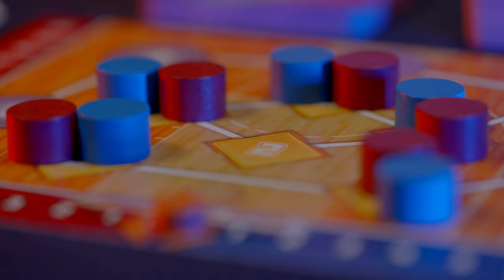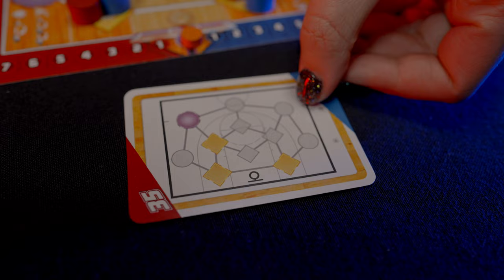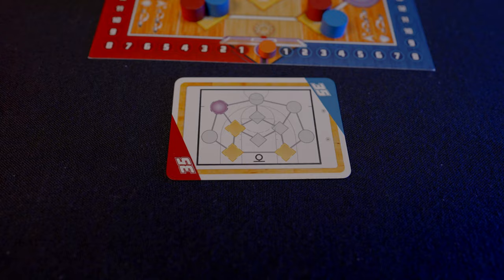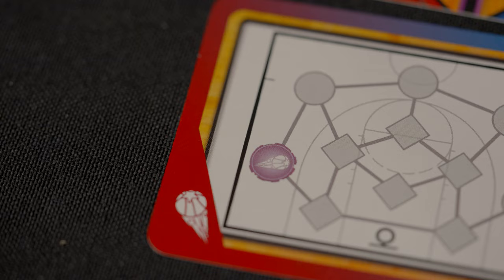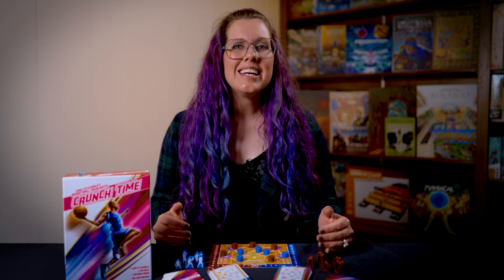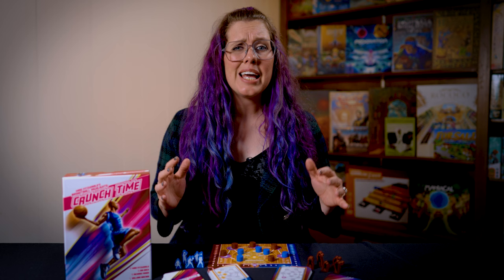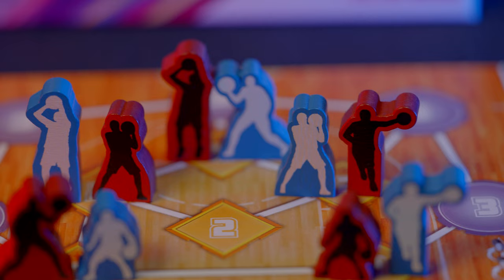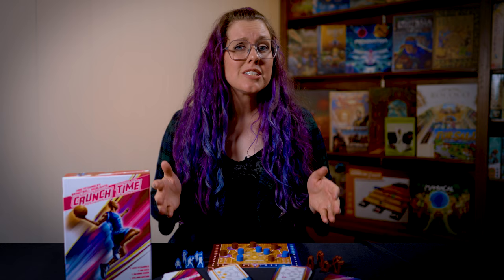Crunch Time By Mike Fitzgerald on Gamefound now!